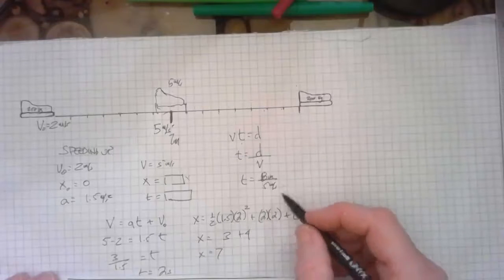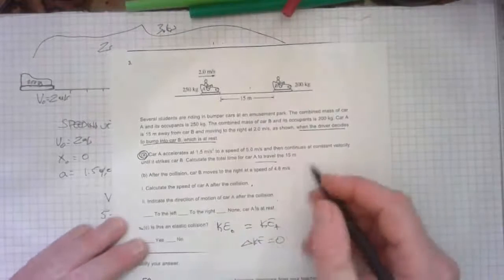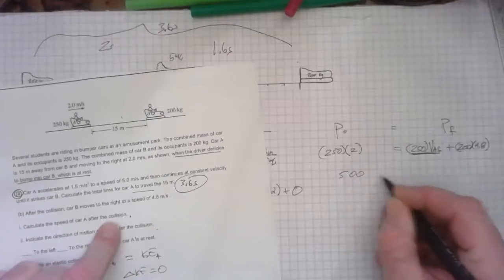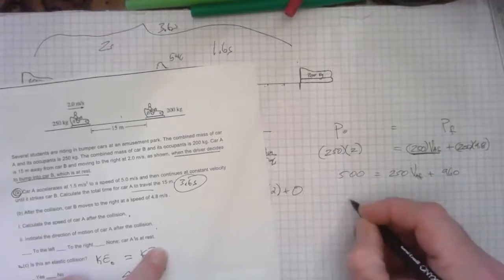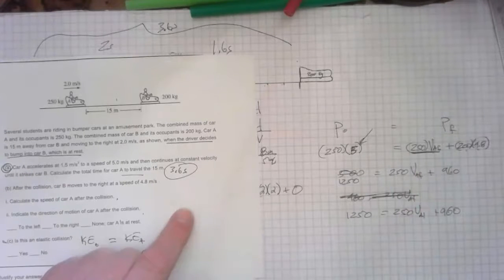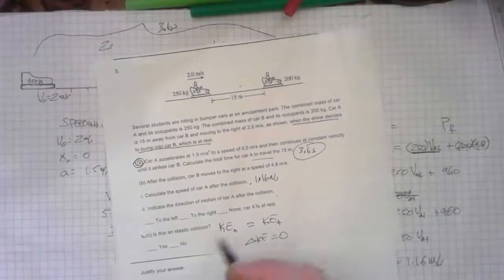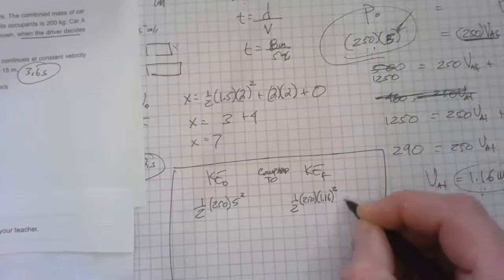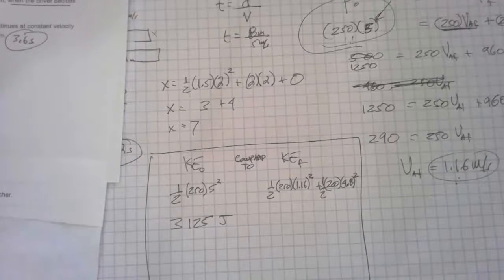Momentum Practice FRQ 1 #3